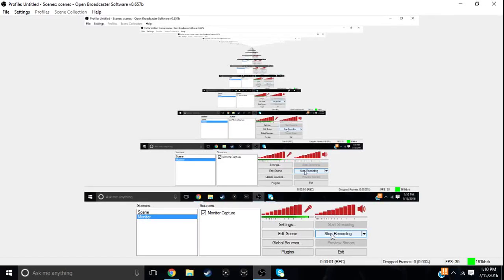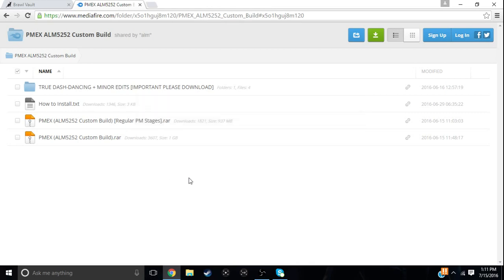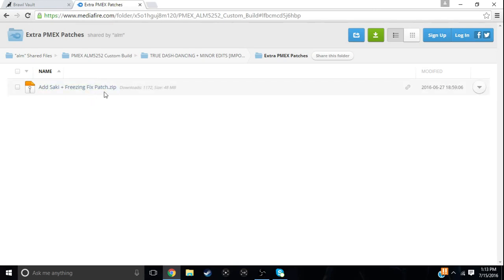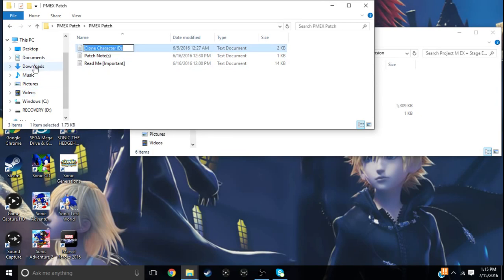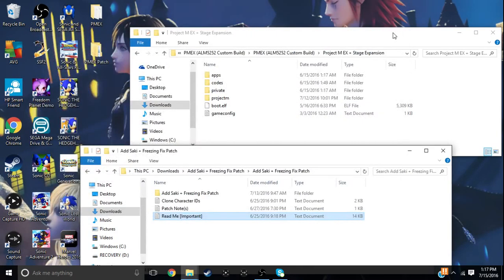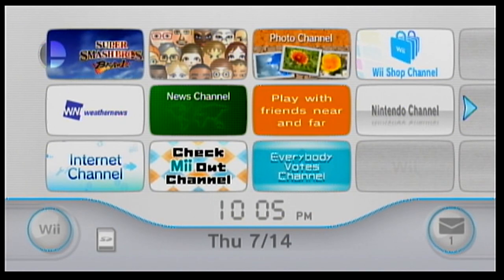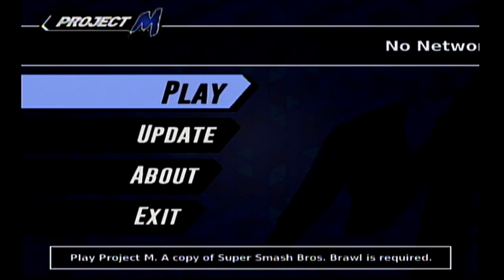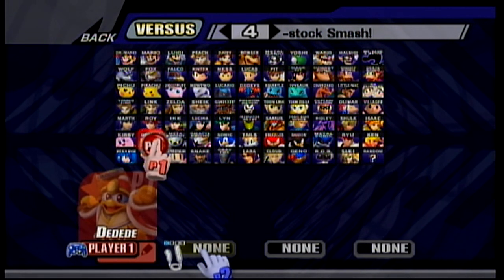How to Download Project M EX Tutorial! (Super Smash Bros Brawl Mod)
Hey guys today I will be showing you guys how to download Super Smash Bros Project M EX a Super Smash Bros Brawl mod!

Things you'll need for this mod-

1. 2GB SD Card (Non Micro or SDHC)

2. A working, legal NTSC-U (North American) copy of Super Smash Bros.Brawl.

3.A working, legal NTSC-U (North American) Nintendo Wii or Wii U

I hope this video helps and you all have fun with this mod!

My NNID: silver0301
My 3DS Friend Code: 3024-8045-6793
 If you want me to add you back on 3DS give me your friend code in the comments below ;)